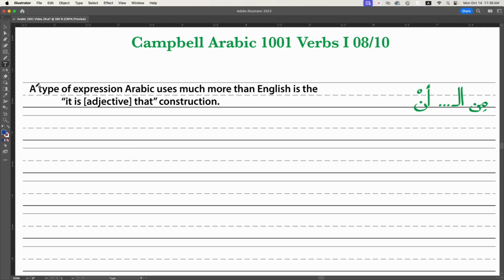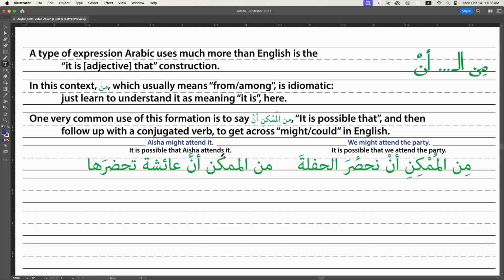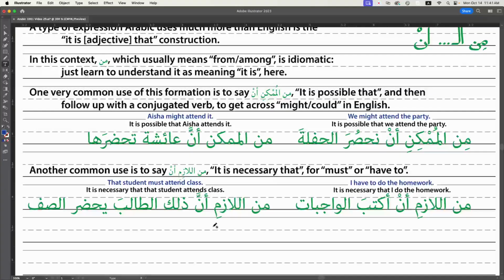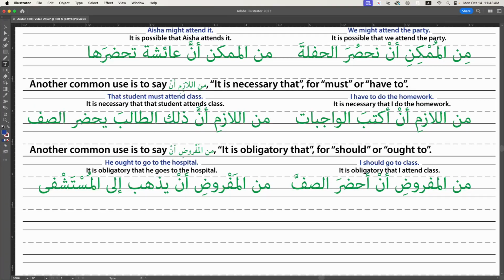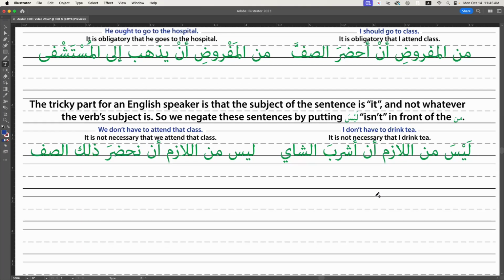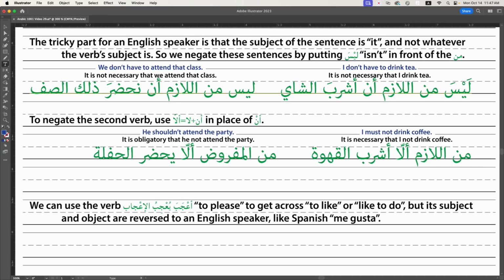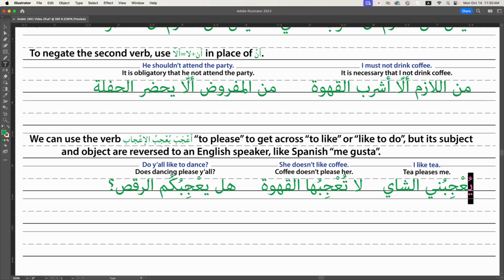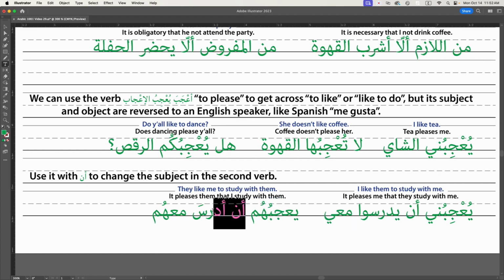Campbell A1001 Verbs I 08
This series of ten videos is the fifth series in a whole set of videos explaining the basics of how to speak, read and write al-fus7a or Modern Standard Arabic. These videos will explore the basics of using verbs in Arabic.

Annotated PDFs for this series of videos can be found here after 21 Oct 2024 All videos in this playlist are licensed under a Creative Commons BY-NC-ND license: you are free to share the video, but must attribute it to this channel, you may not remix or adapt it, you may not commercialize it, but you're absolutely free to link to it in a class you're teaching or any other fair use.